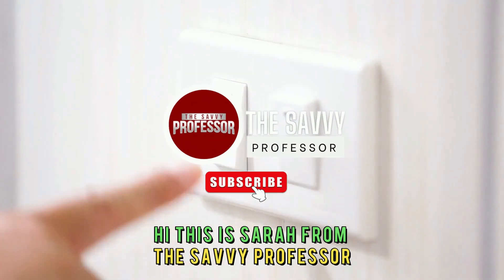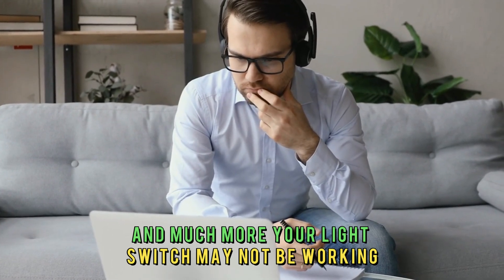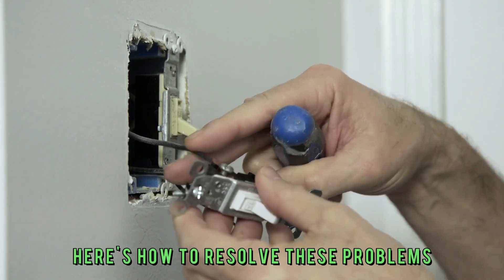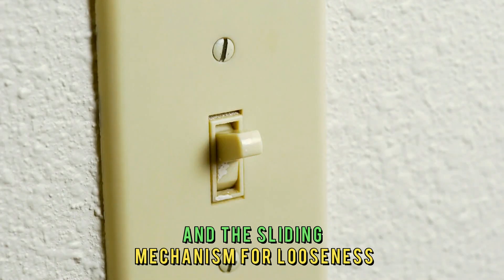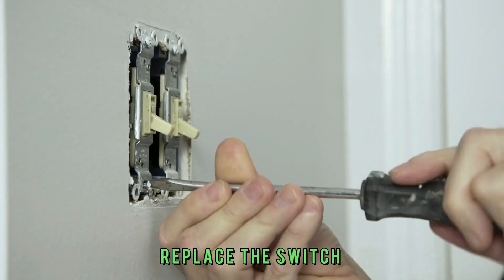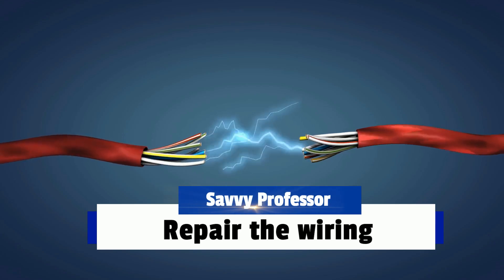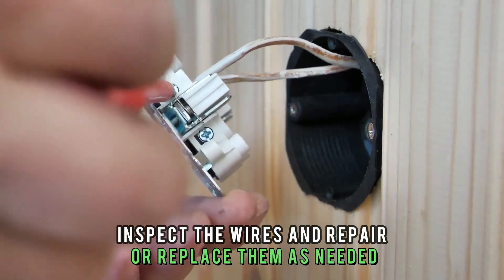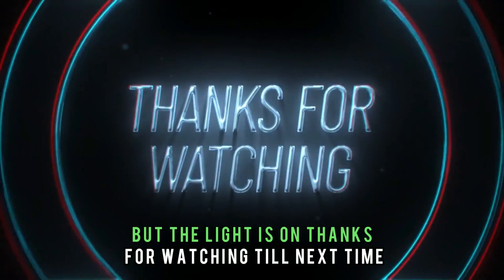How To Fix Light Switch That's Not Working But Light Is On (Why Is Light On But Switch Not Working?)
How To Fix Light Switch That's Not Working But Light Is On (Why Is Light On But Switch Not Working?). In this video tutorial I will show you how to fix light switch that's not working but light is on.

Your light switch may not be working despite the light being on because of worn-out mechanical parts, a tripped circuit breaker, or damaged wiring. Here is how to resolve these problems:
Replace the light switch
Maybe the switch’s parts are faulty or damaged. Inspect them with these steps:
• Check the switch’s toggle lever and sliding mechanism for looseness.
• Check if the switch is warm to the touch or has physical signs of burns.
• Listen for unusual sounds like humming.
• If you notice any of these symptoms, replace the switch.

Reset the circuit breaker.
• Find your house’s circuit breaker panel.
• Check if any switches are in the tripped position.
• Turn the tripped switches off, then on again.

Repair the wiring
If resetting the circuit breaker doesn't work, there could be a grave issue like wire damage. In this case, you should consult an expert who will remove the switch cover, inspect the wires, and repair or replace them as needed.